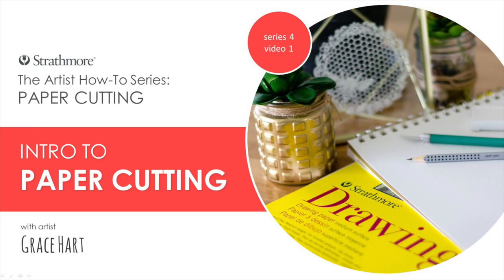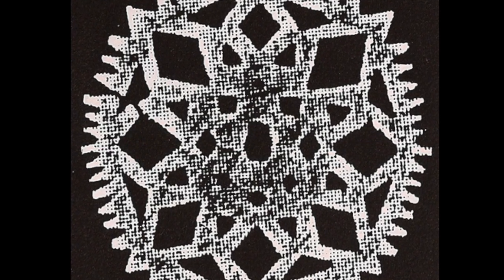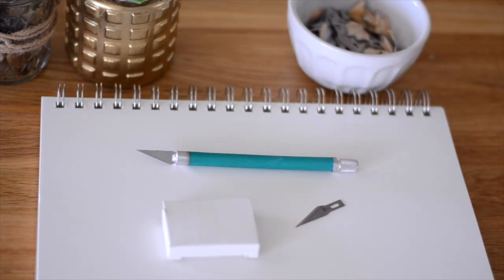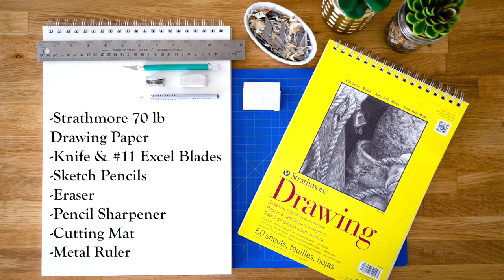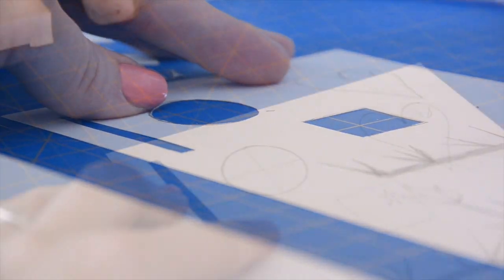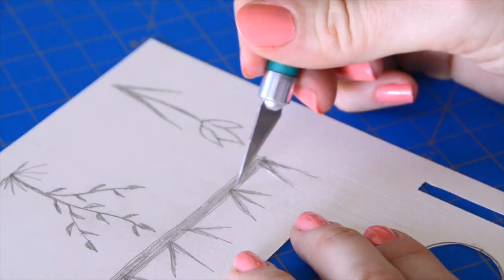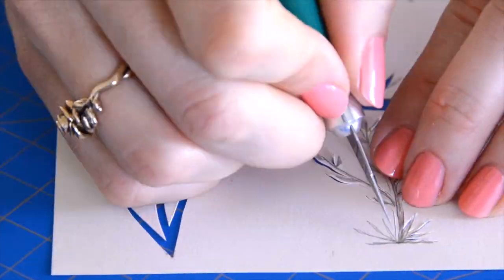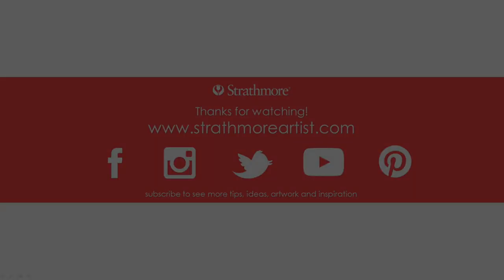PAPER CUTTING: Introduction to Paper Cutting with Grace Hart - Part 1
As part of a new Artist-How to Series featuring the ancient art of paper cutting, we worked with artist Grace Hart to demonstrate this beautiful practice.

Learn about the process, techniques and materials needed to create your own paper cuts in videos 1, 2 and 3.

Video 1 is an introduction to the art form in which Grace covers materials needed and basic paper cutting tips and techniques.

Learn more about Grace and see more of her beautiful paper cuts

-Knife and #11 Excel Blades

-Pencils

-Eraser

-Pencil Sharpener

-Metal Ruler